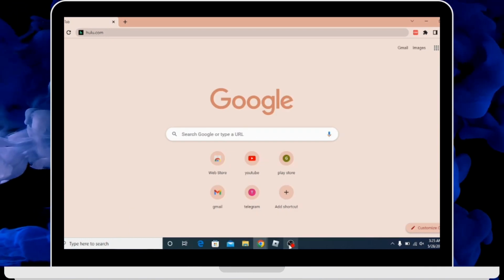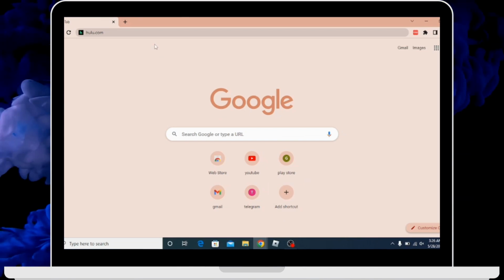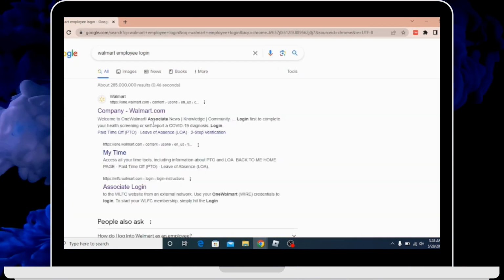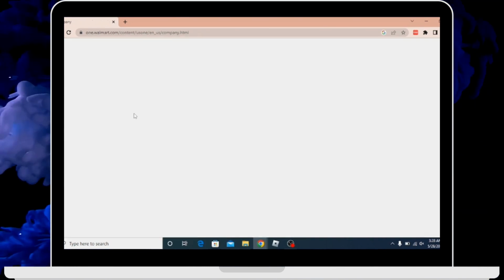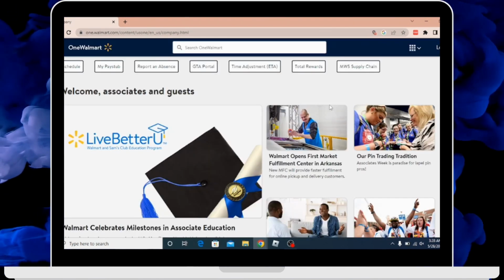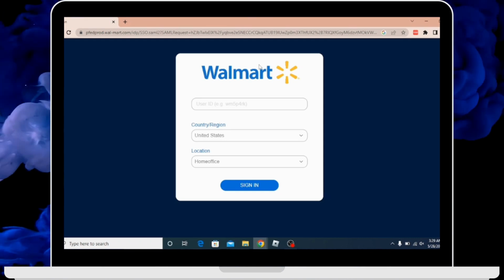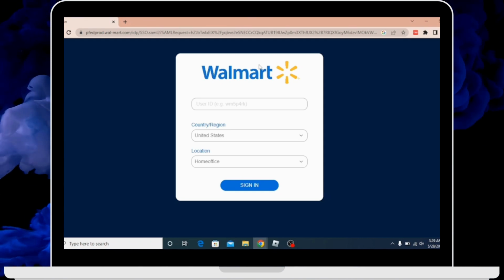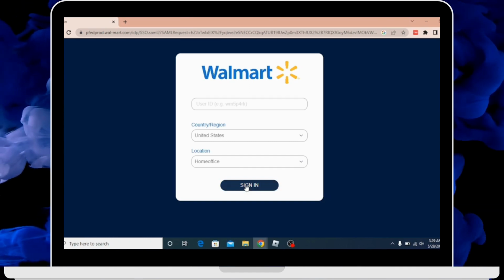Walmart Employee Login_ Login Walmart Employees Account Online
In this comprehensive tutorial, we'll guide you on how to login to your Walmart employees account online. If you're a Walmart employee, accessing your account is essential for managing your work-related information, benefits, and schedules. We'll cover the step-by-step login process for the Walmart One portal, including tips on entering your credentials and troubleshooting common login issues. With our guide, you'll be able to easily and securely access your Walmart employee account online.

Timestamps:
00:12 - Introduction to Walmart Employee Account Login
00:30 - Step-by-Step Guide for Logging into Walmart One Portal
01:00 - Troubleshooting Common Login Issues